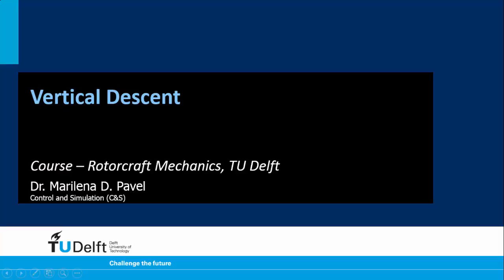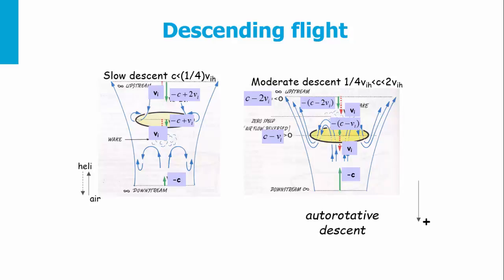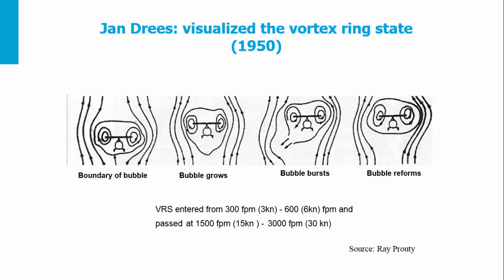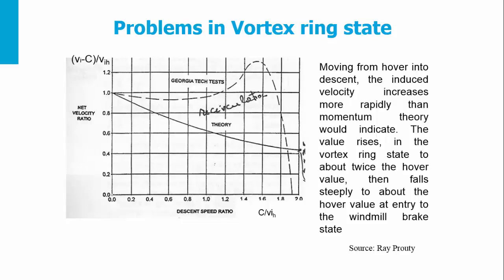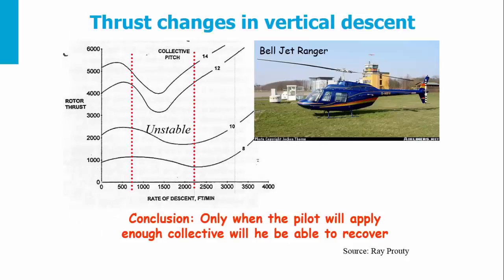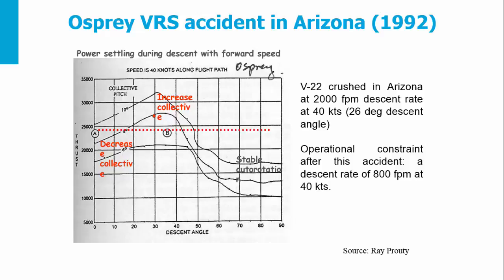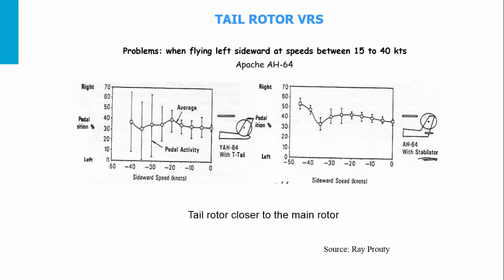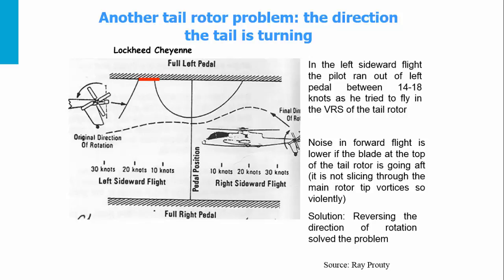W3 L06 P1 vertical descent